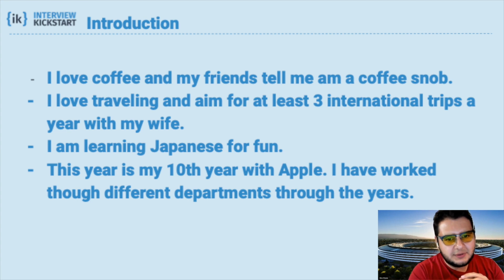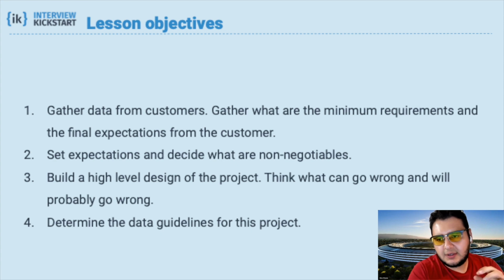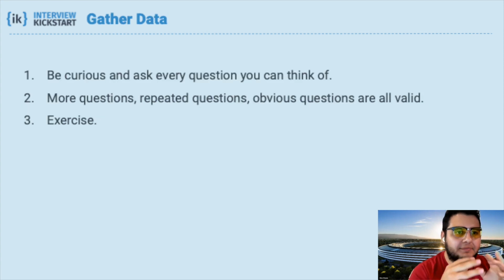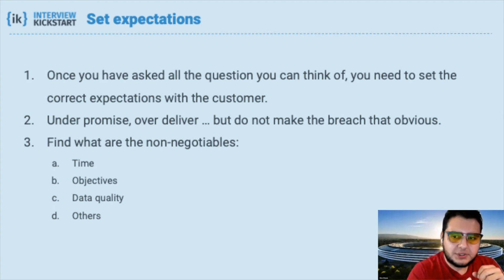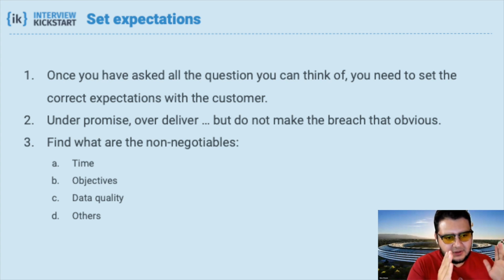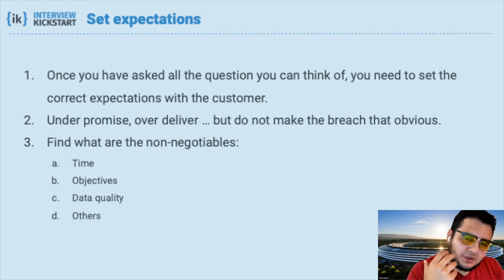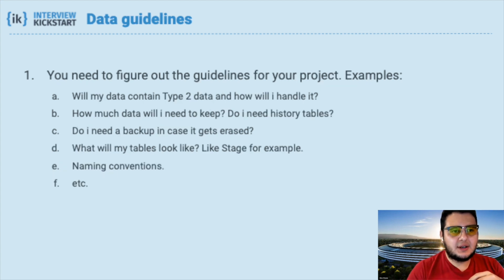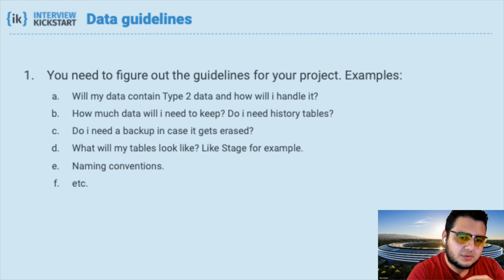Interview kickstart demo